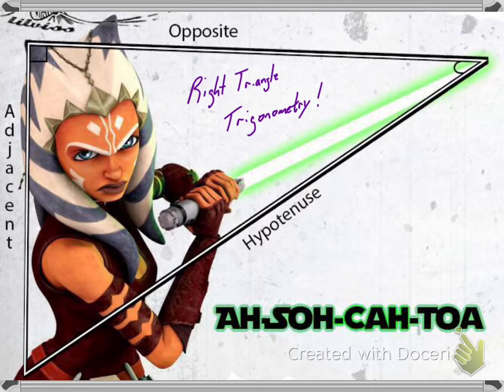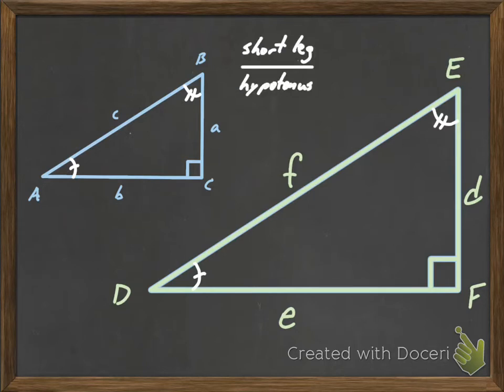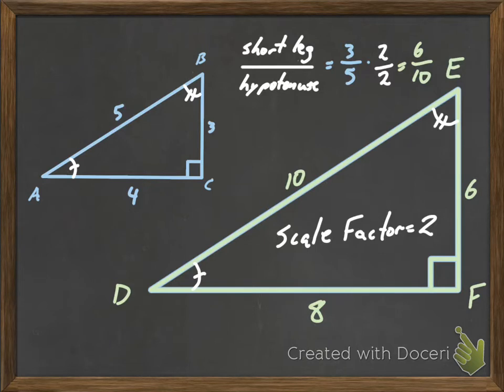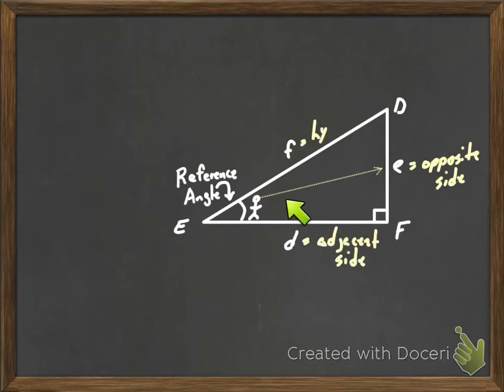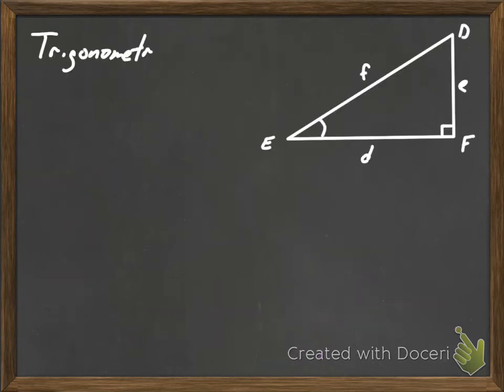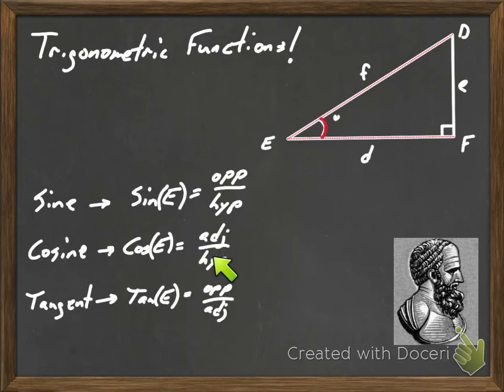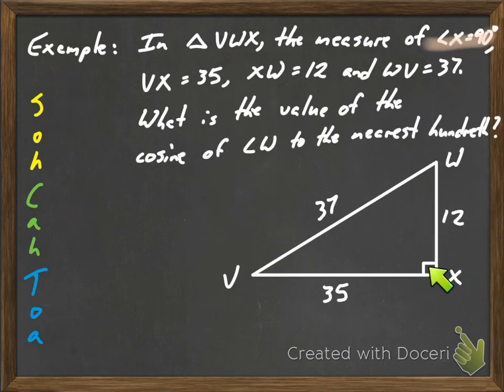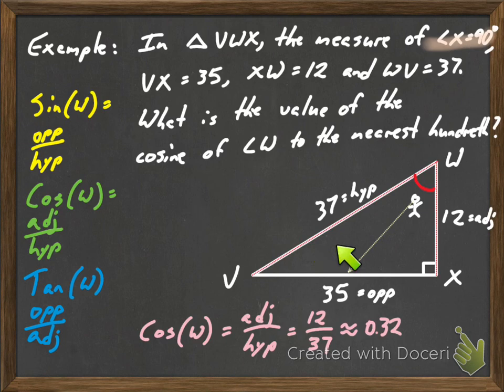7.10 intro to trig part 1